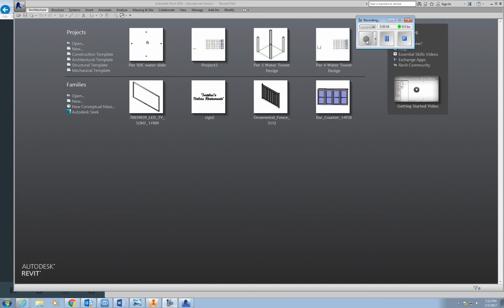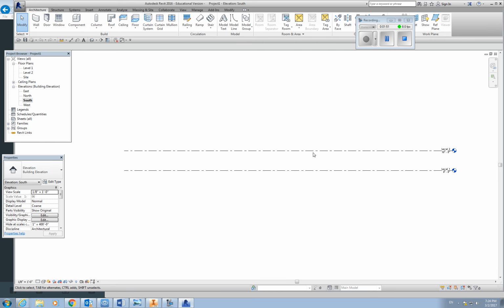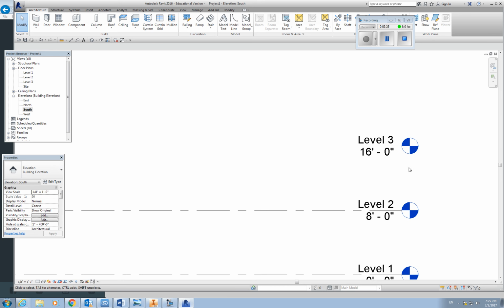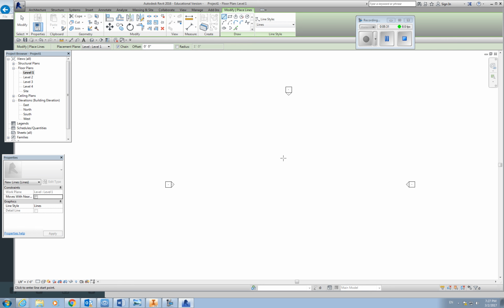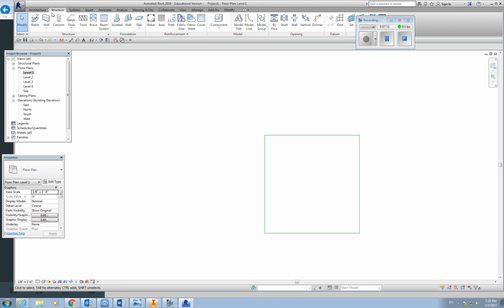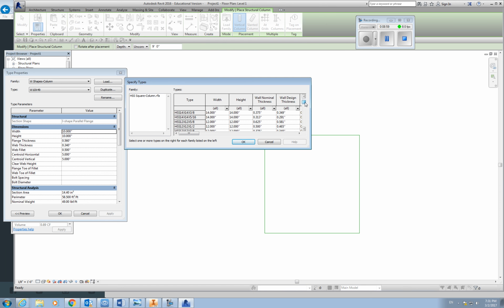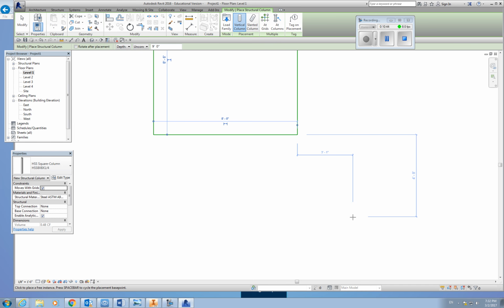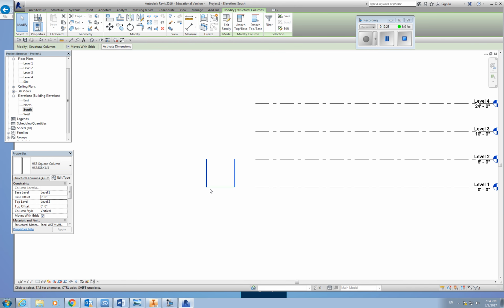Water Slide Video 1 8' Placing Columns